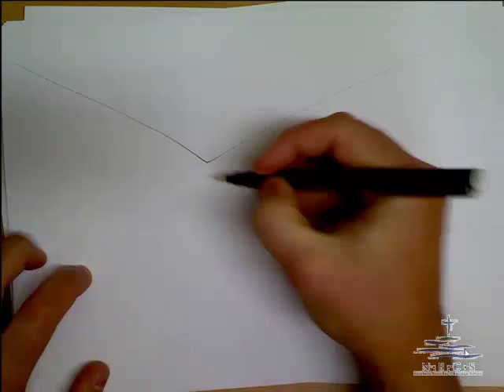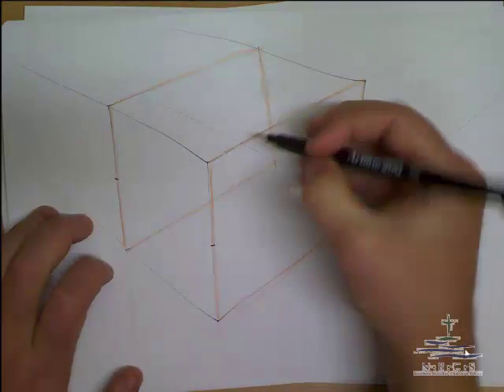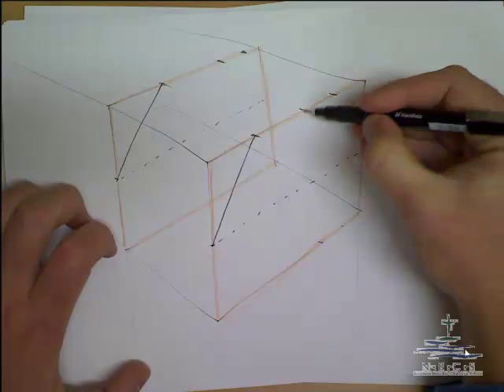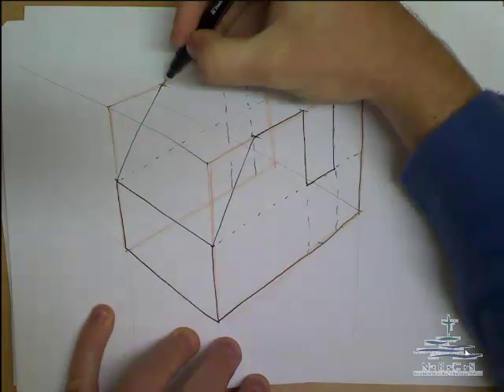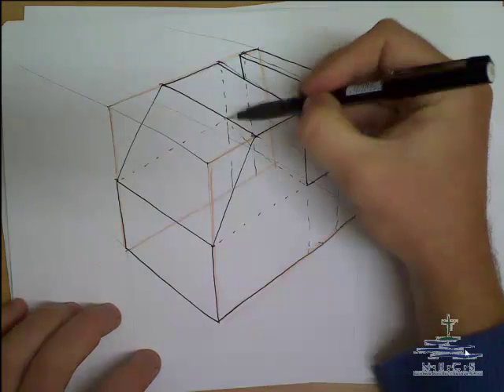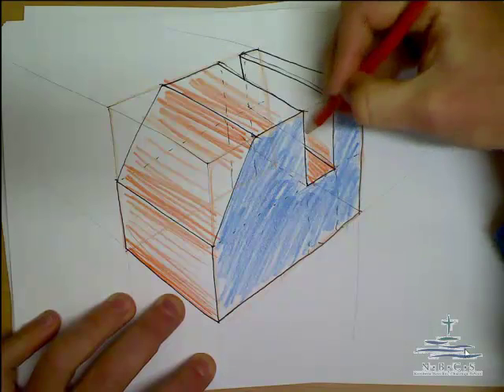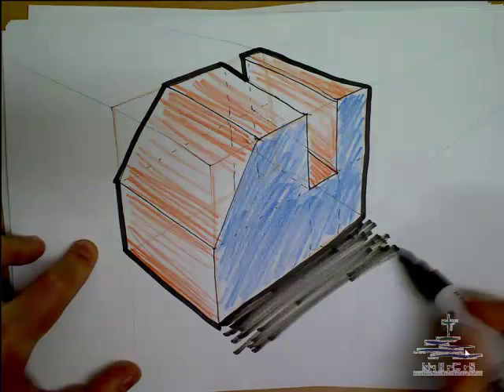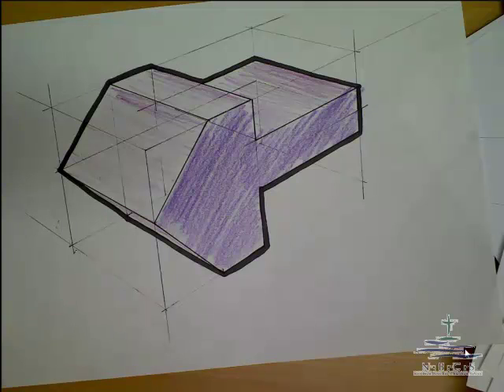3D Perspective Concept Sketching 07 - Cutout Chamfer Combo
3D Perspective Concept Sketching 07 - Cutout Chamfer Combo
NBCS Year 7 Technology Course - Briefhaus